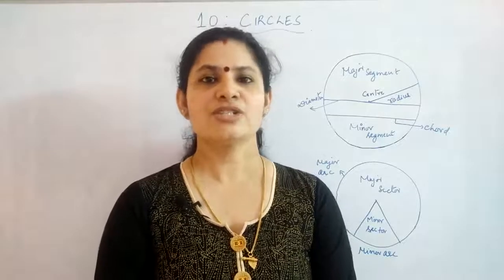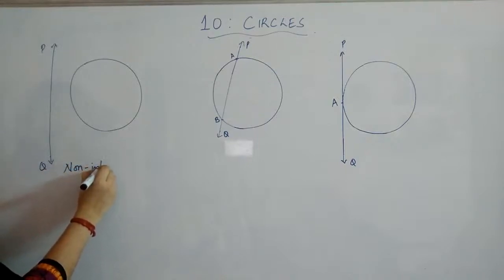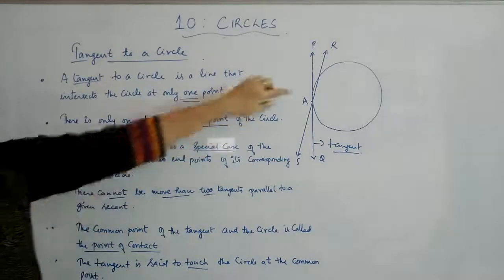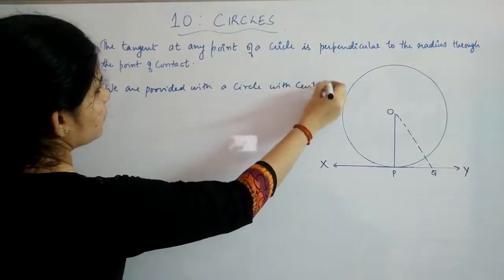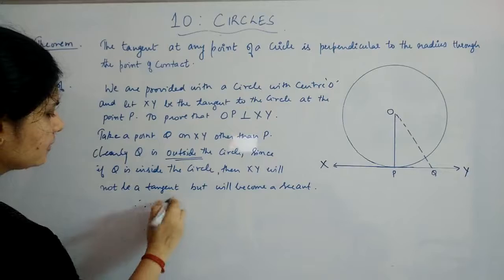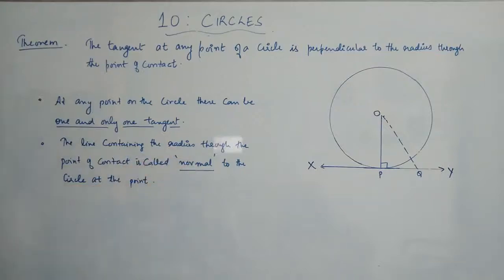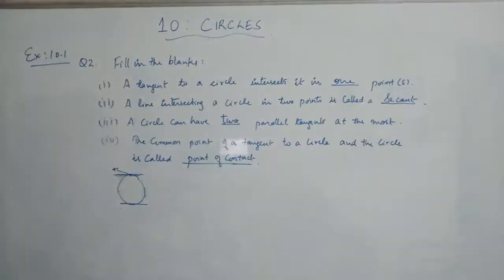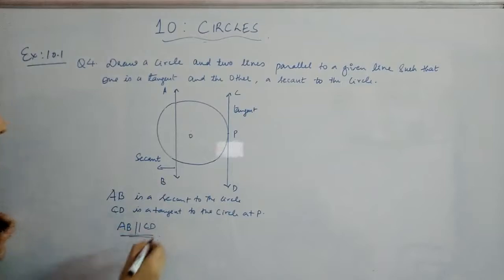Class X Math, Chapter 10, Circles, Introduction, Theorem 10.1, Ex 10.1 solved, Part -1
Tangent to a circle, Theorem 10.1, Ex 10.1 solved, Part -1,Class X Math, Chapter 10, Circles, Introduction,